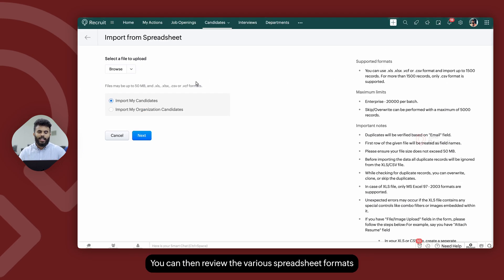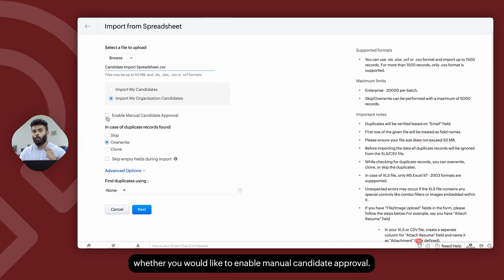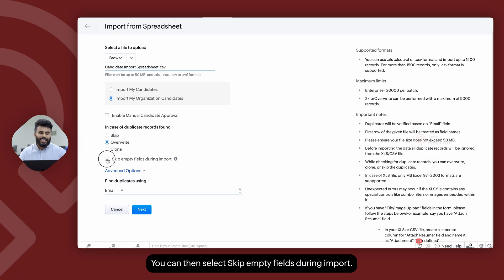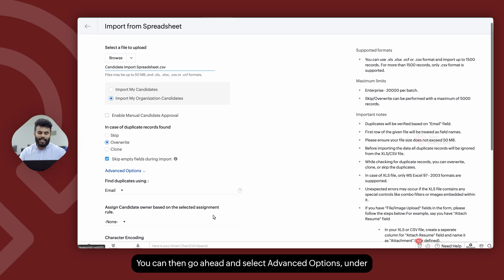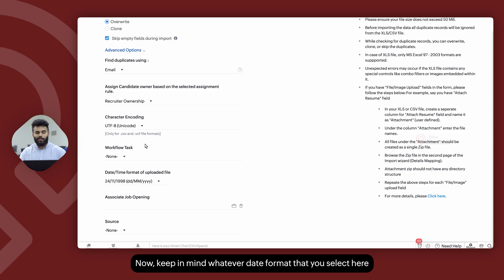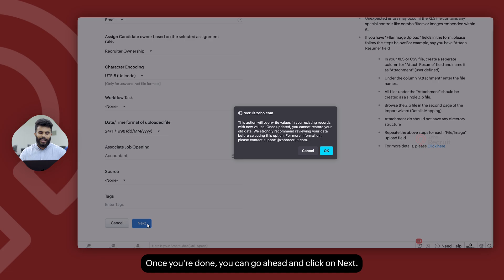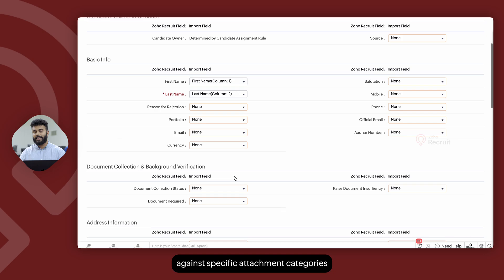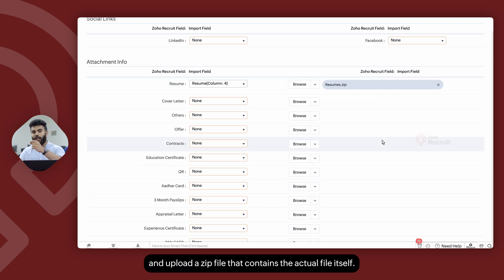Import Candidates & Job Data Easily into Zoho Recruit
Learn how to upload bulk candidate, job, and client data into Zoho Recruit using spreadsheets. Maintain data accuracy and avoid duplicate entries.

0:00 - Introduction
0:21 - Import from Spreadsheet
2:12 - Advanced Options
3:29 - Field Mapping